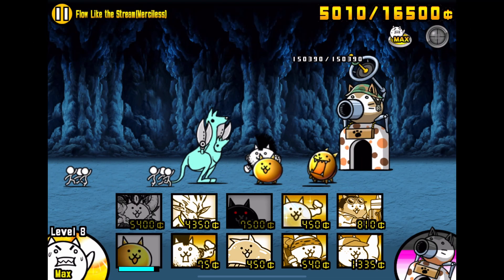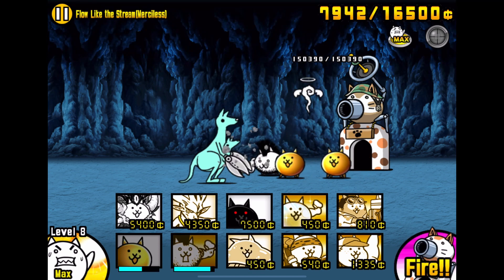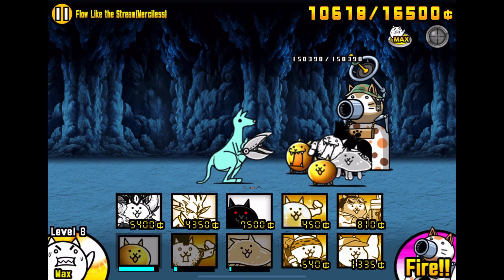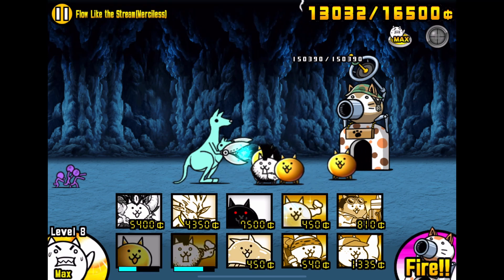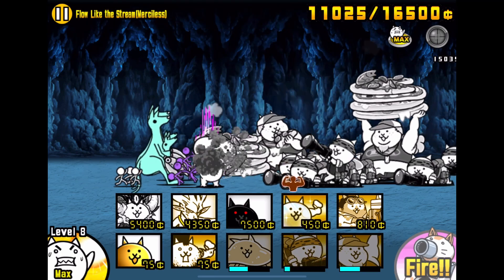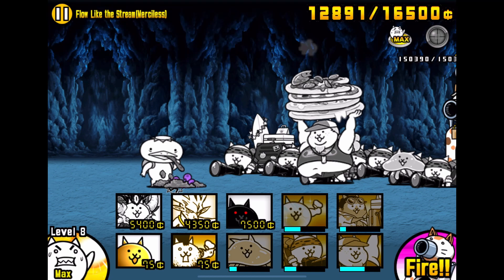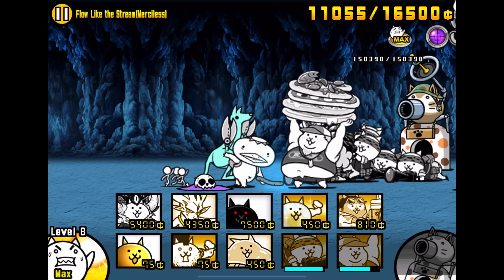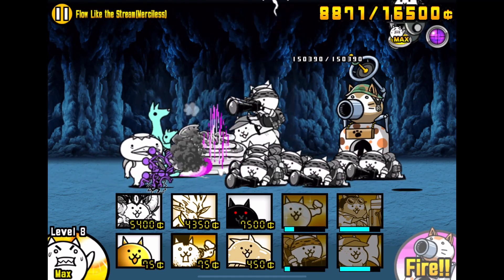FINALLY BEATING KAPPY JR